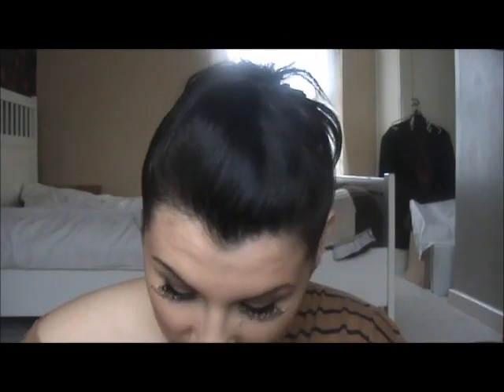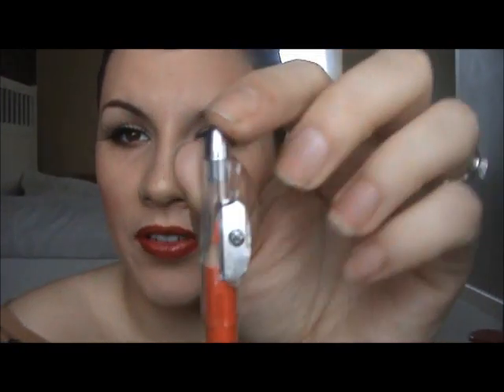Sleek i-DIVINE Primer Palette !! and New M U A eyepencils !!